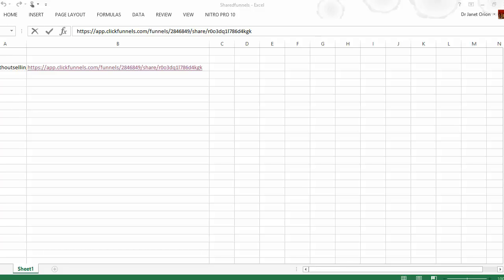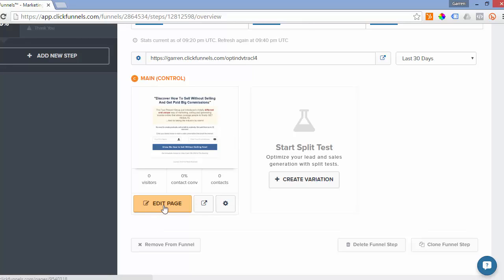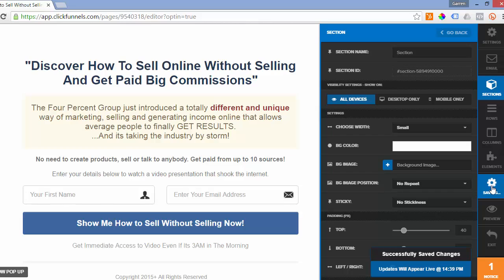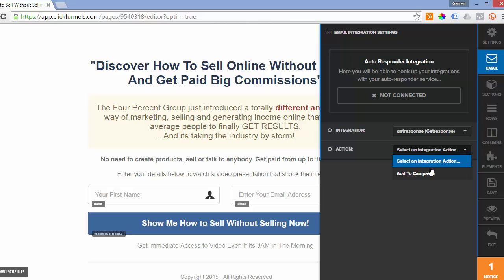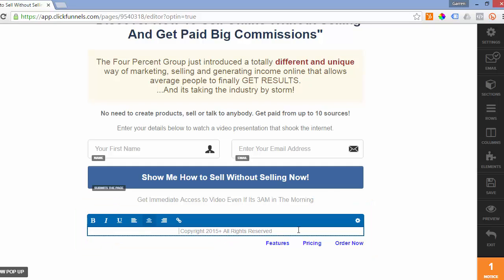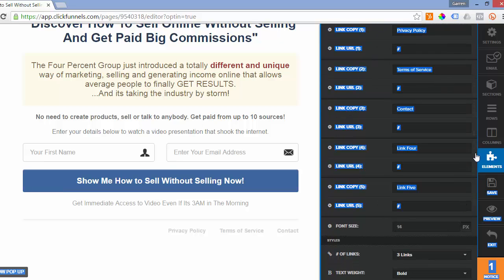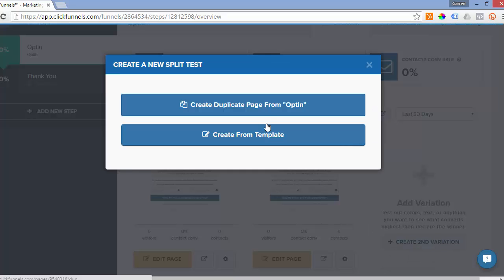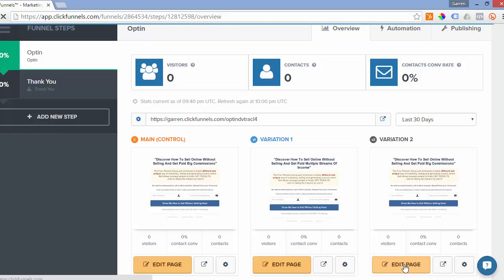4% - sharedfunnel 1